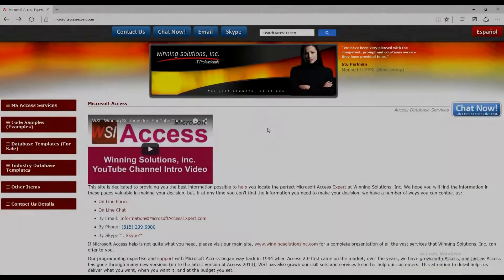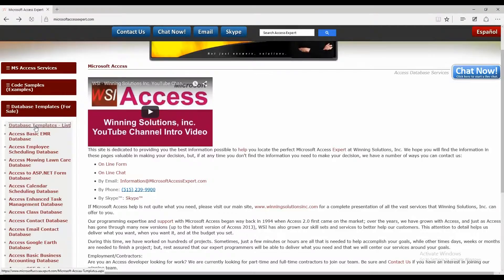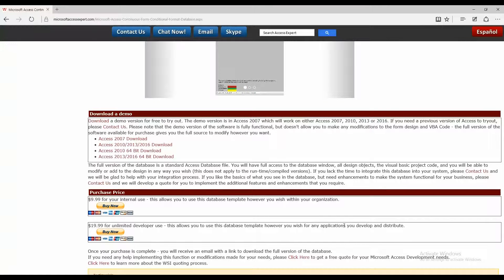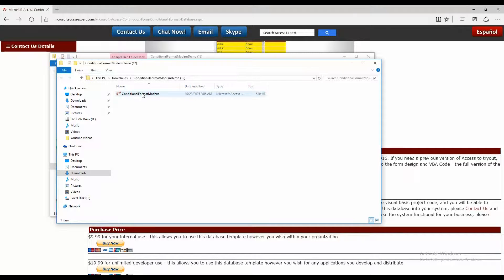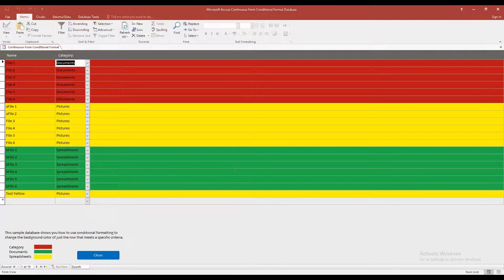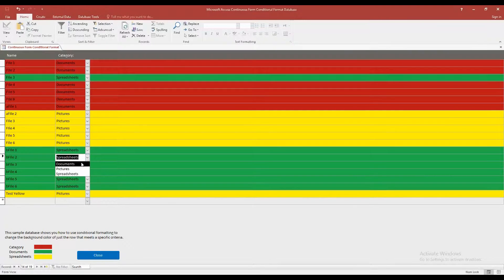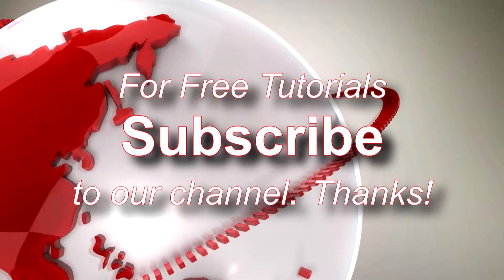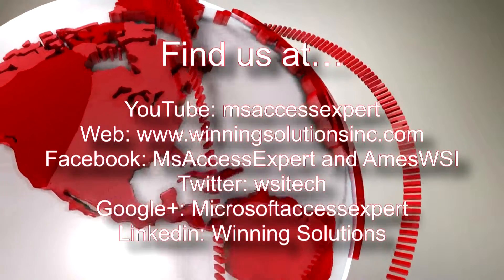Microsoft Access Continuous Form Conditional Format Database Template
836 N. 2nd Street
Ames, Iowa 50010

BTC 3FNbZTZcGtZhXuijcsoV4JrZv2E74aLBwc
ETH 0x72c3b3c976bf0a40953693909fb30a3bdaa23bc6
LTC MUnUgvzRquK8GqmbMKDjbuwxDX6LgRAjts